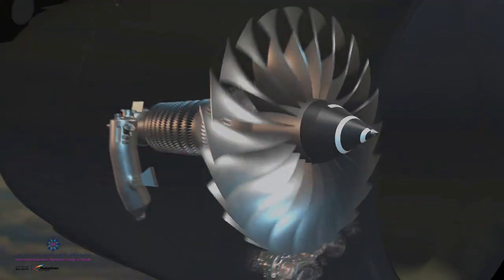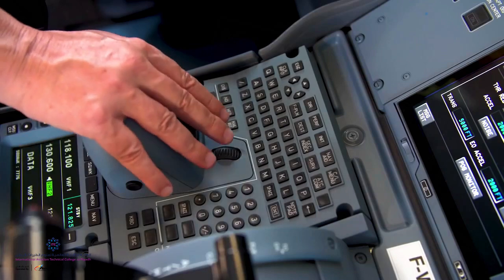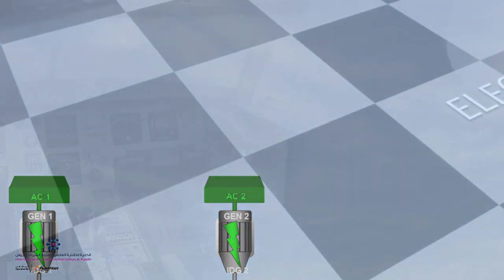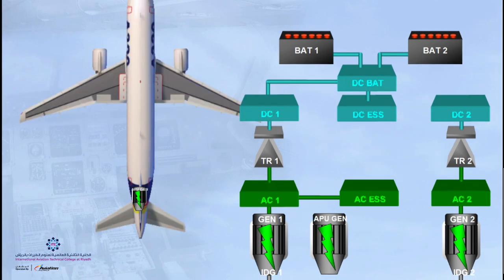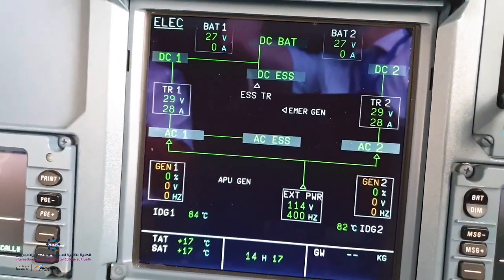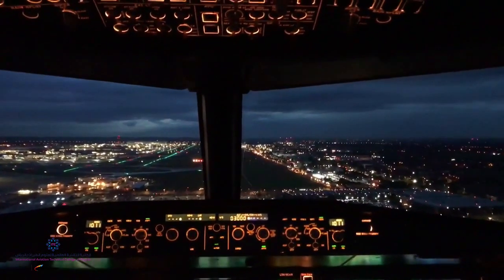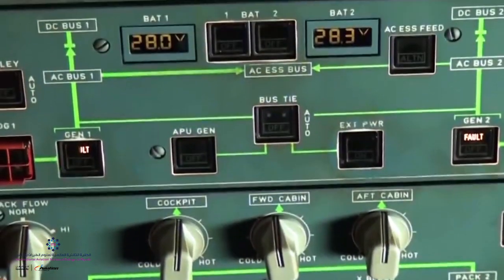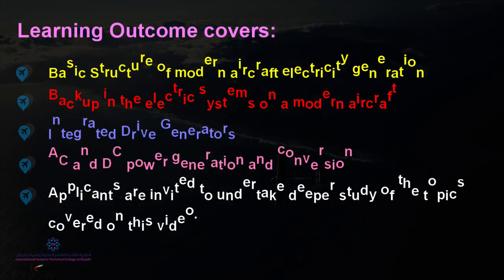Principles of Aircraft Electricity Generation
This IATC video is about the intricacy of a typical electrical system on modern airplanes. Current inversion and conversion have been discussed and also the backup systems on complex and small general Aviation planes.

Lesson objectives have been given to the start and end of the video and it is hoped all applicants will expand from the contents of the video lesson.